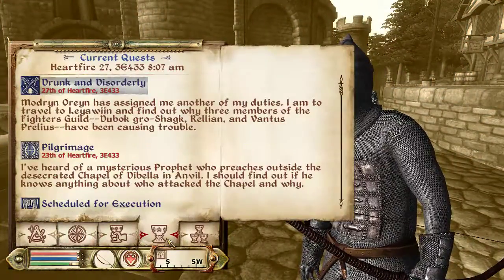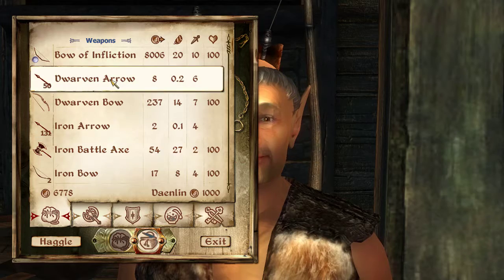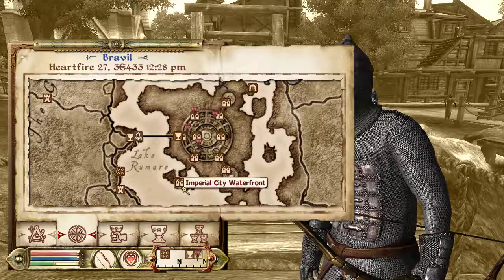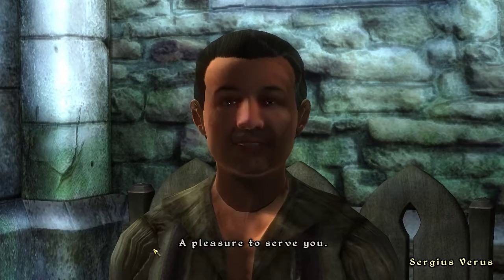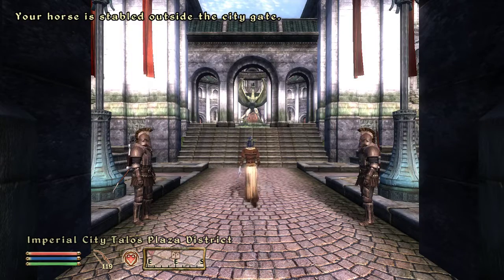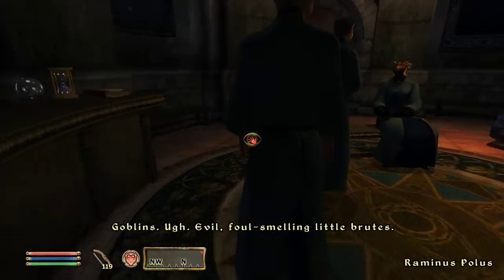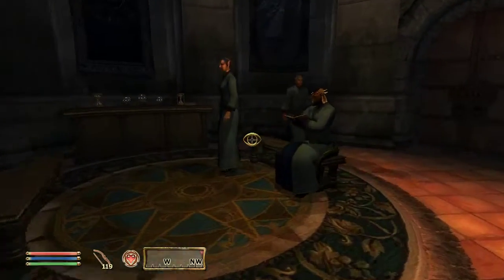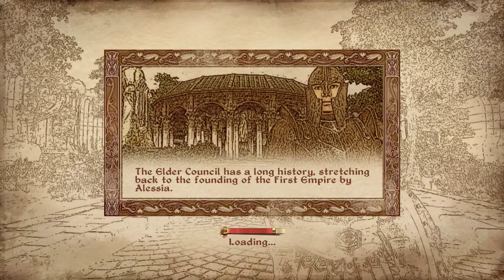The Elder Scrolls IV Oblivion - Part 33 - The Battle For Kvatch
Jeeliar helps himself to the ice staff and then heads out to help retake  Kvatch